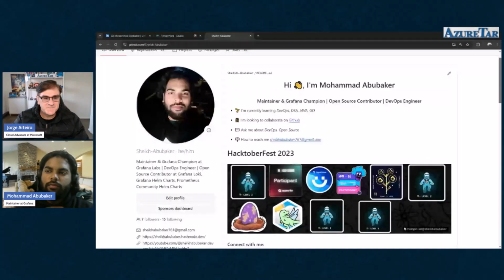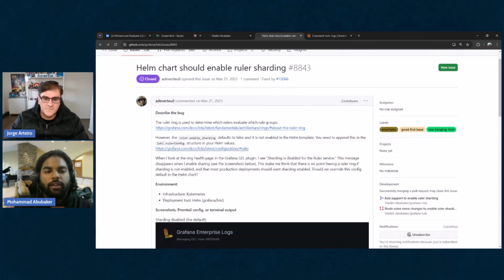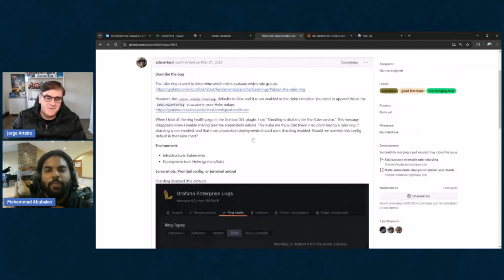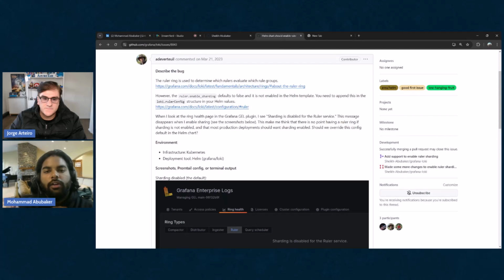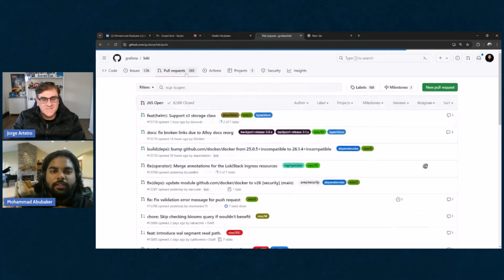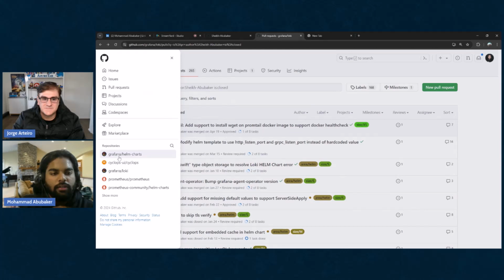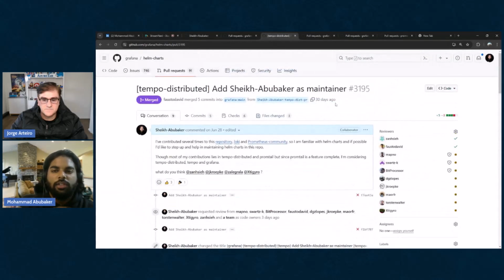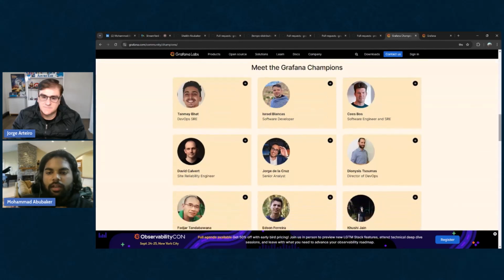How to become an Open-Source Maintainer and Contributor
How to become an Open-Source Maintainer and Contributor from a Grafana Maintainers.